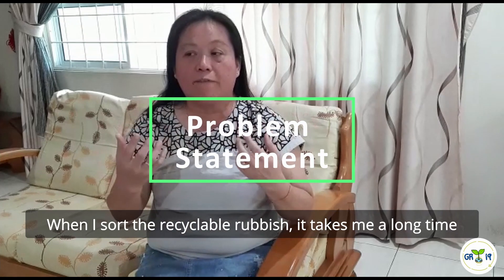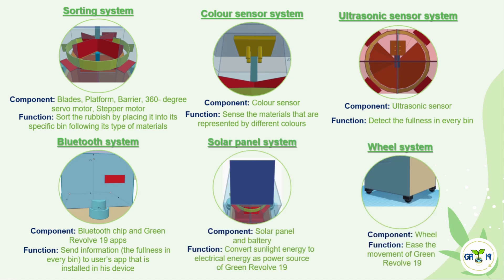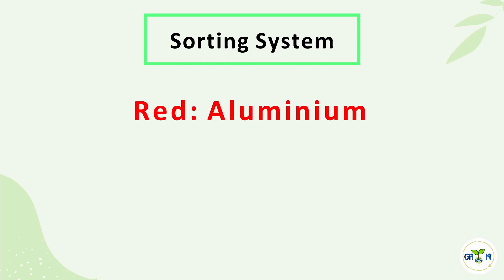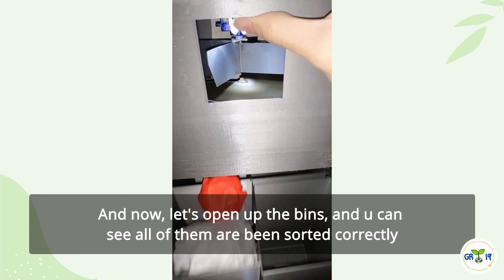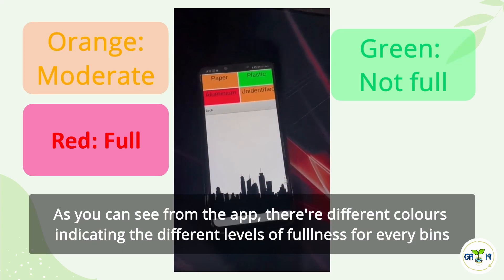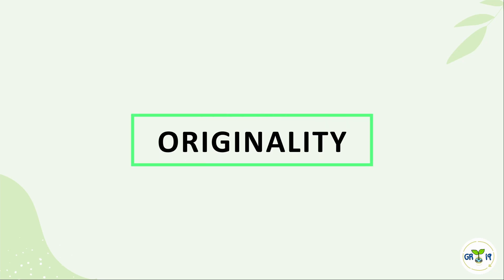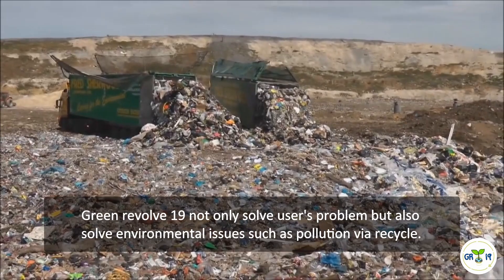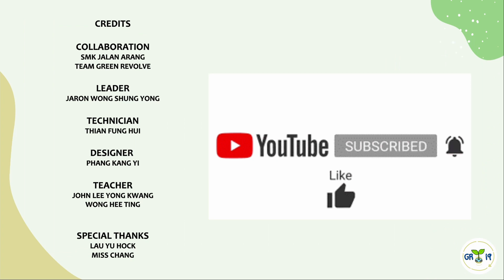Young Innovators Challenge 2021-Level 1 Video Submission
Team Name: Team Green Revolve
Students Name: Jaron Wong Shung Yong, Thian Fung Hui, Phang Kang Yi
School Name: SMK Jalan Arang, Kuching, Sarawak, Malaysia

Short description:
Introducing Green Revolve 19 to you! A brand-new prototype used to solve problems regarding recycling. Besides, Green Revolve 19 is able to create a cleaner planet. It gives many benefits not only for the user while as the environment. So, what are you waiting for? Go check it out!